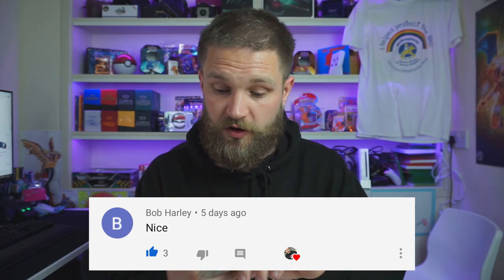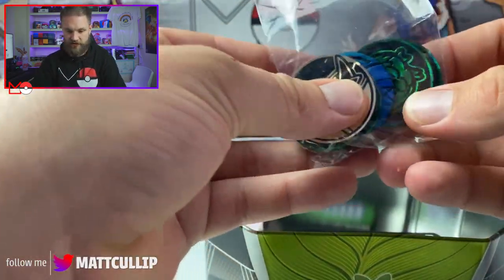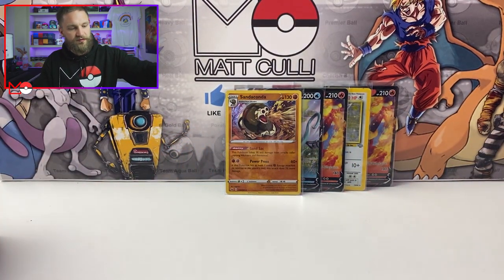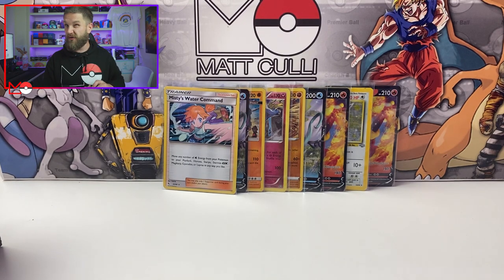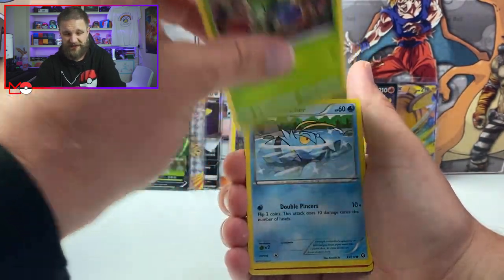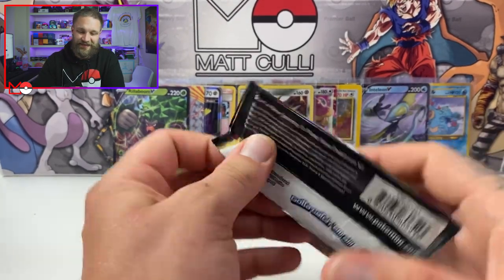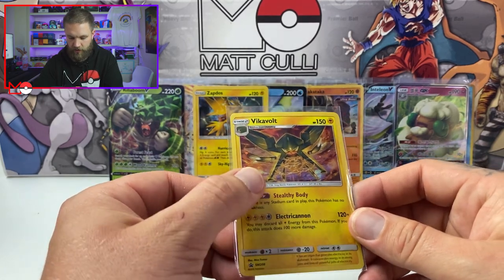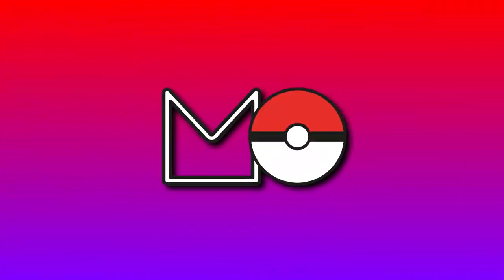*57 BOOSTERS!!!* in one Elite Trainer Box....*ITS ALL YOURS*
EVERYTHING in this Pokemon card opening is going in this months subscriber giveaway, this opening was INSANE! This fan made mystery box is full of Holos, GX and even some vintage Pokemon cards and it could all be your later this month.

Charity Giveaway at the end of the month with the biggest prize being a Nintendo Switch Lite and Pokemon Sword!

To enter you need to donate at least £5 to the link below, every £5 donation gives you 1 entry.
We are focusing all this year on searching for Charizard cards from all the different sets like Flashfire, Burning Shadows, Hiddens fates, Cosmic Eclipse, Unbroken bonds the list of sets is huge. so make sure to subscribe to watch all the Pokemon openings and giveaways we have coming up.

peace
mattculli POKEMON